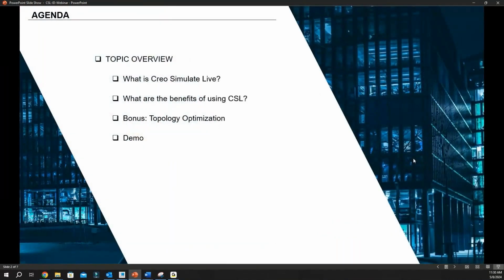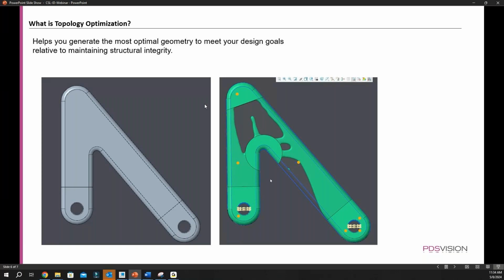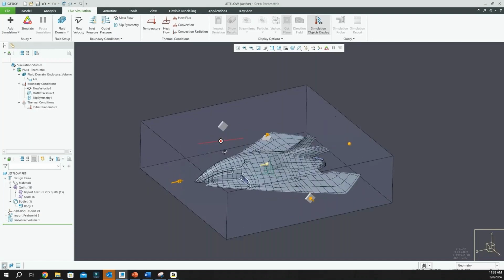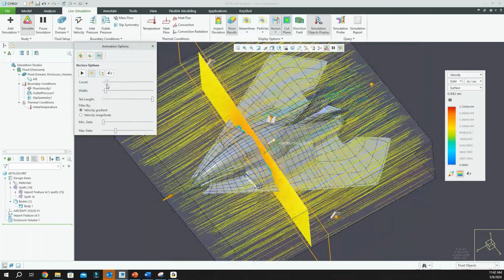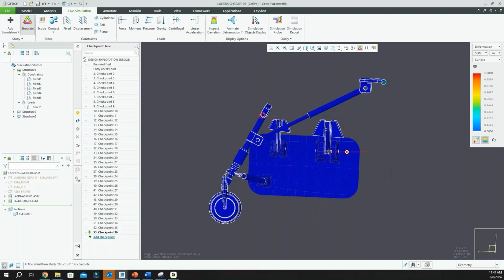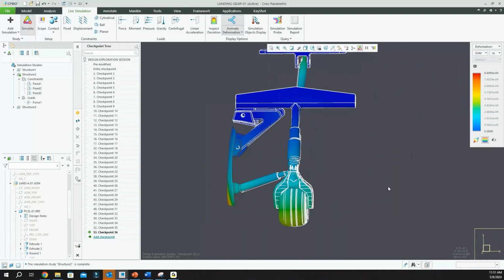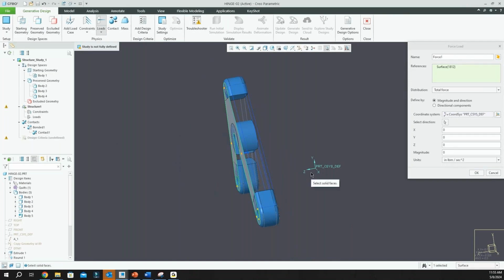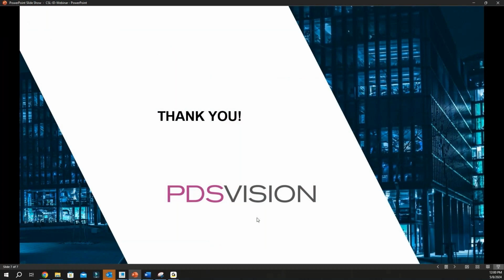Creo Simulate Live - Webinar Wednesday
Advancing Eco-Friendly Designs: Highlight the use of Creo's Simulate Live for optimizing design performance, which can decrease the need for physical prototypes and save resources

Join this webinar to learn how to reduce resources and product time to market by utilizing Creo Simulate in the early product design stage.